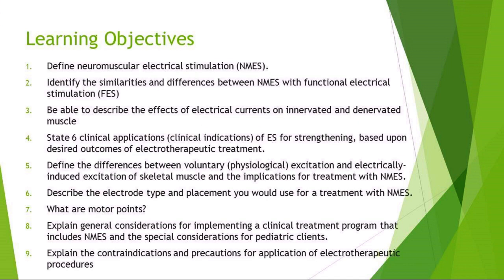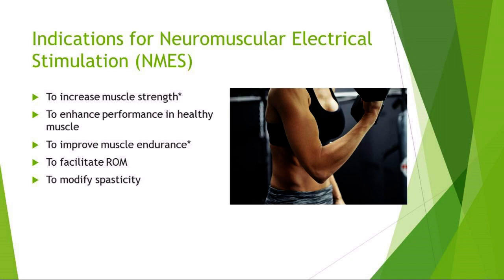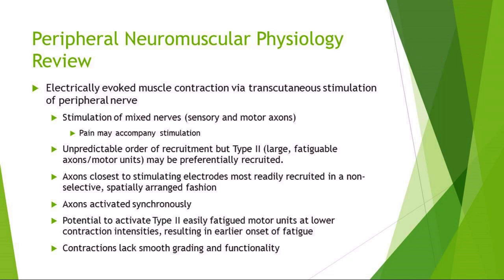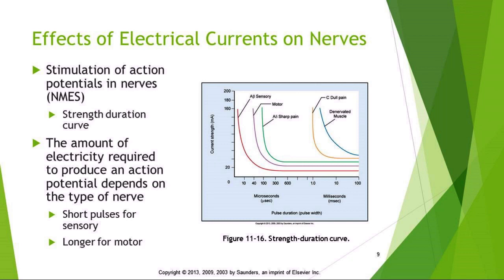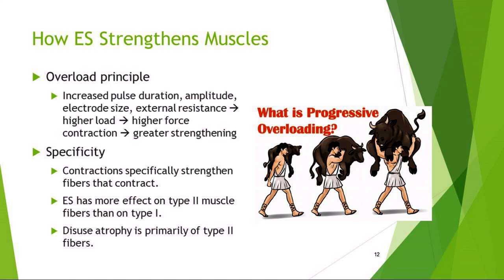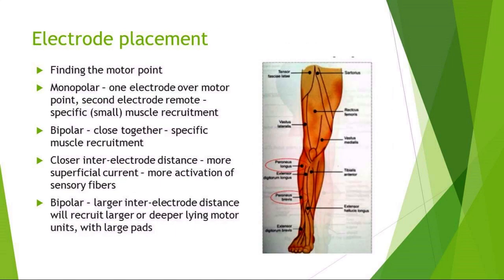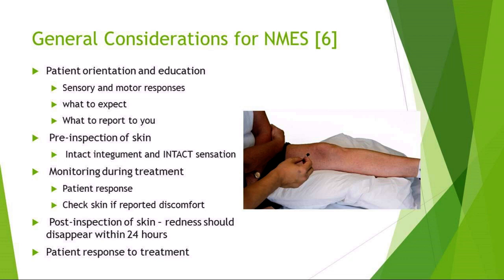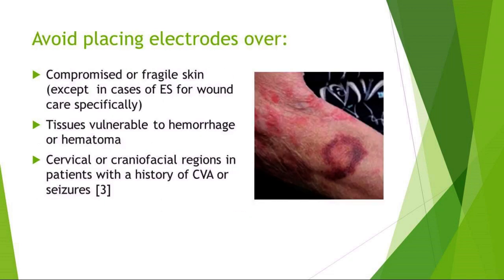Chapter 12 Lecture Part 1 NMES Intro